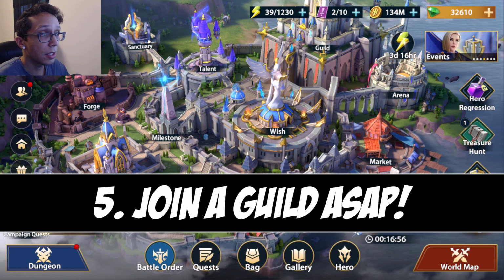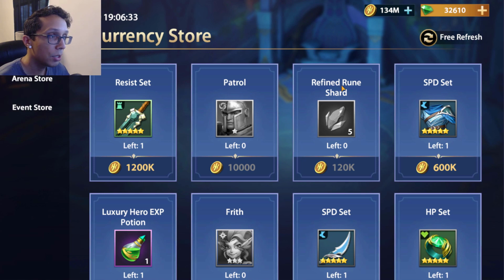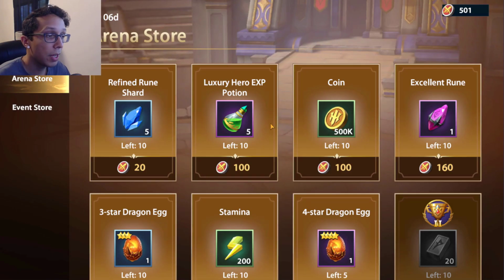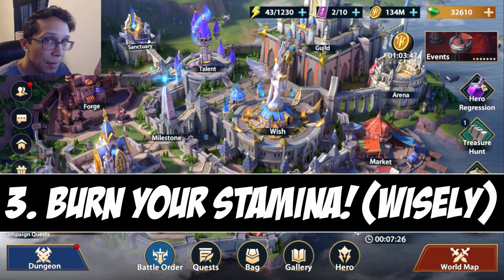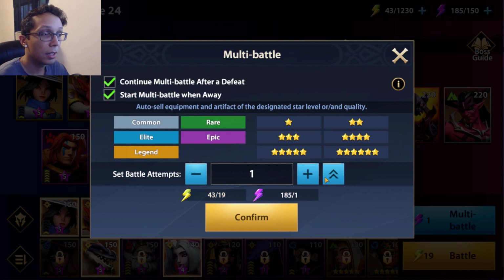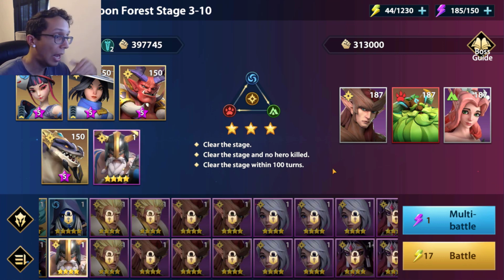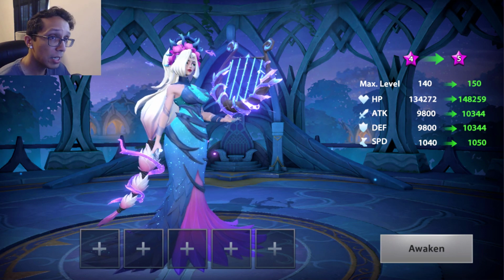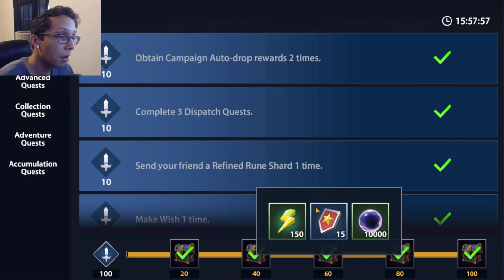Infinite Magicraid | The 5 Best Beginner Tips For Launch!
In this video I talk about some tips that will help out any new player beginning their journey in Infinite Magicraid for global launch.

Pre-register here!